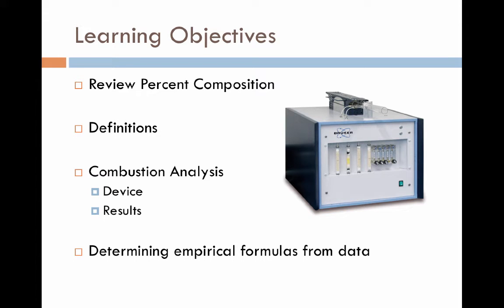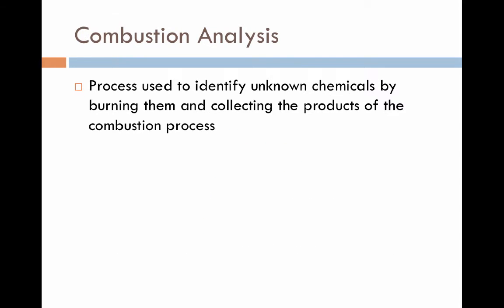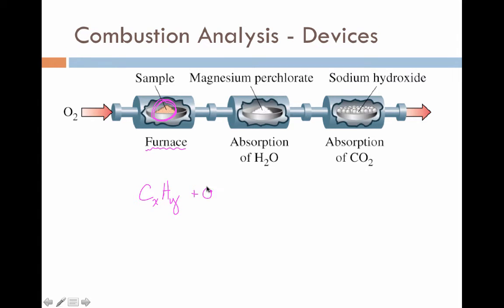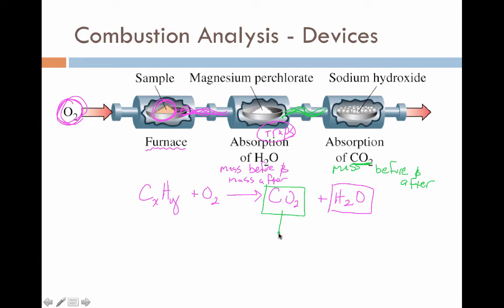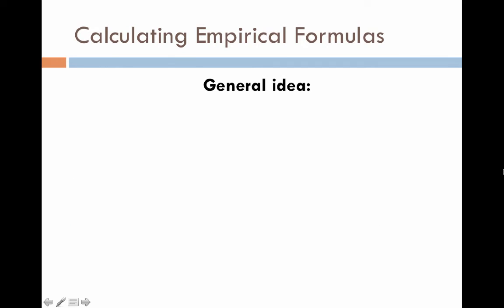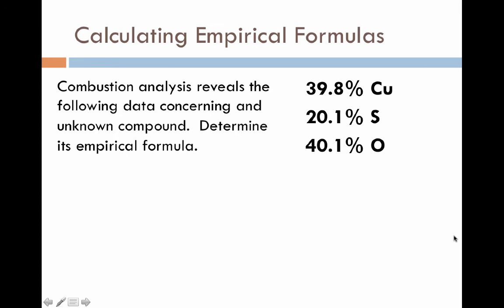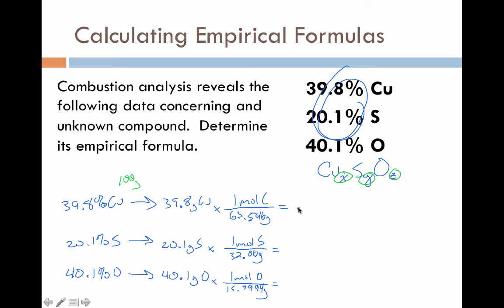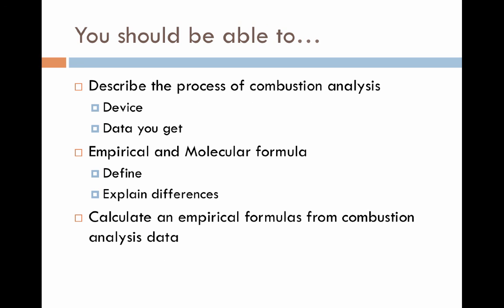Emperical Formula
A video describing the combustion analysis process as well as the math used to convert the % composition data into an emperical formula.  Molecular formula calculations are covered in a later video.